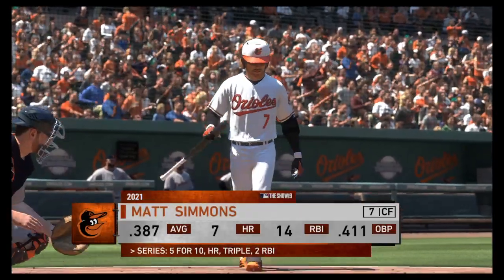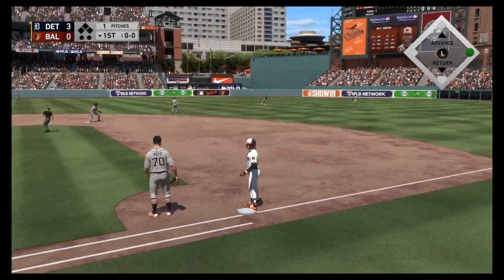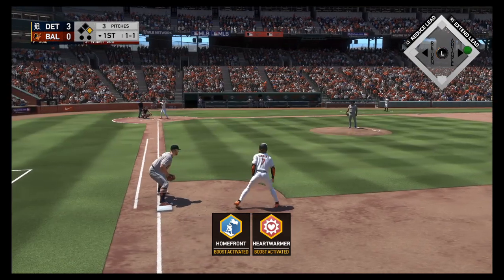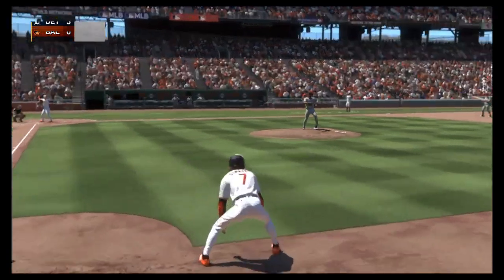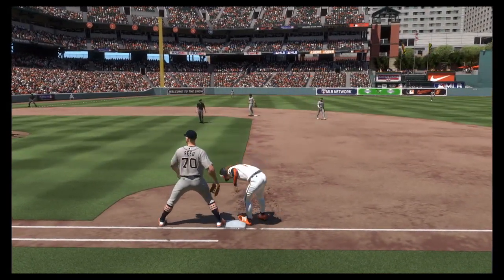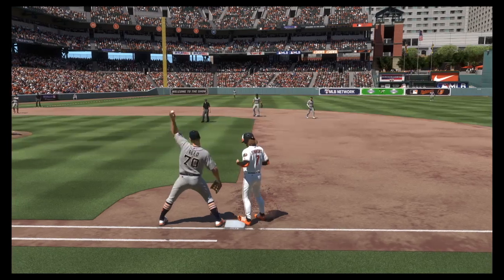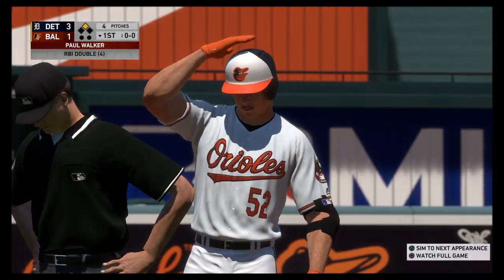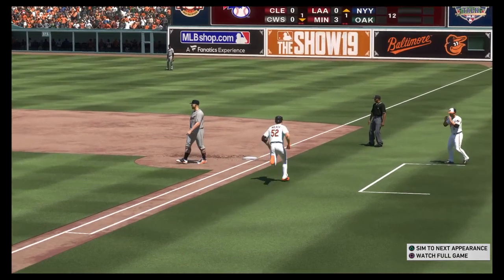MLB® The Show™ 19_20230827015515